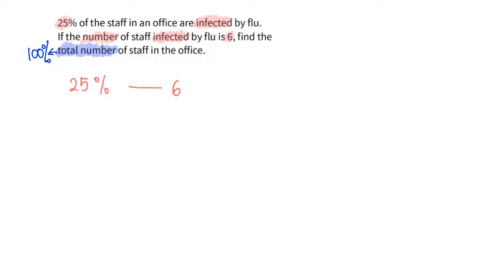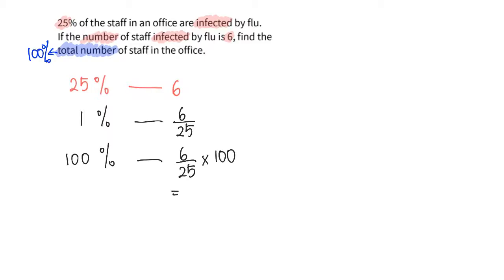[Reverse Percentage] 25% of the staff in an office are infected by flu (6 of the staff). Total?